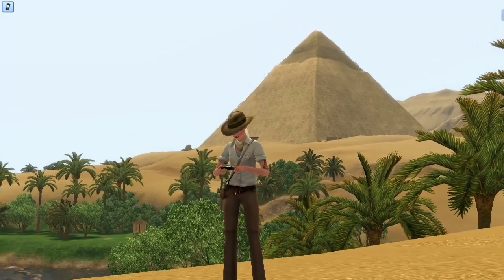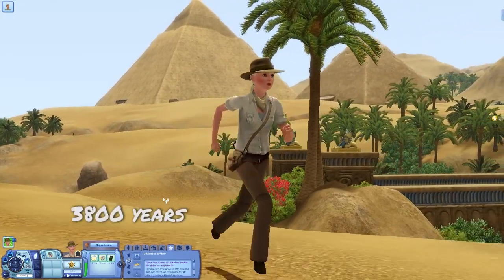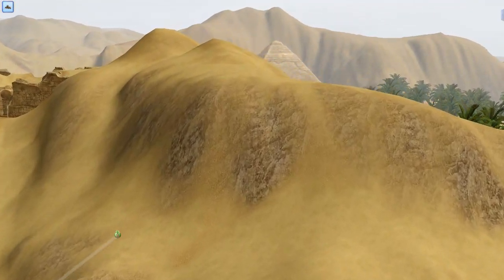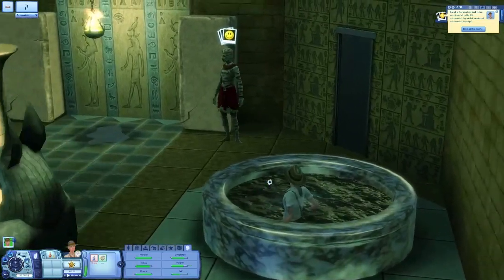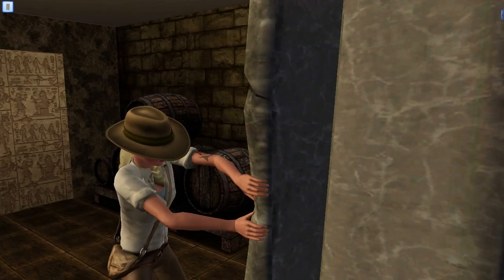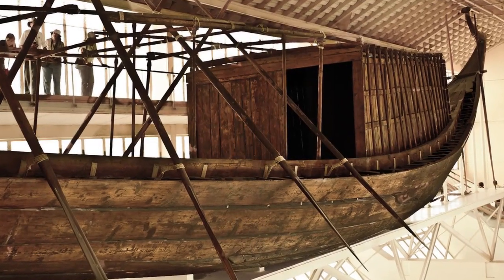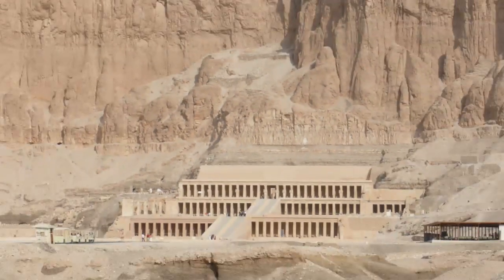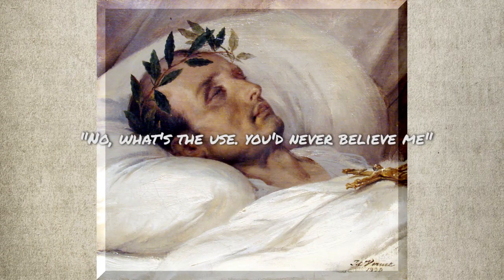SimFacts: Al Simhara's Tombs and secrets (The Sims 3)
Hi There my Fellow Chrillions today we discover the truth and secrets in Sims 3 world: Al Simhara.. and exploring tombs and history, enjoy :)

you can always find my work at The Sims 4 Gallery, My name is "Chrillsims4"

Questions:

Wher do you get the Music?

i live in Sweden

I use Adobe Premiere Pro, Adobe Photoshop and Adobe After Effects

When do you upload videos/Houses?
my goal is to have atleast a few videos of all my shows every week, as you know Houses and Stories takes more time my goal is have 1-2 big videos every month

//Chrillsims